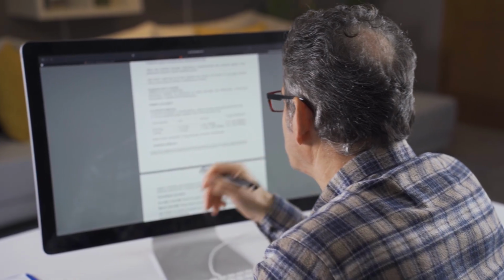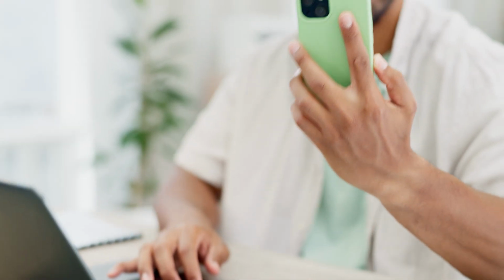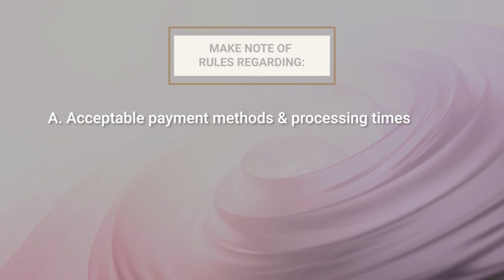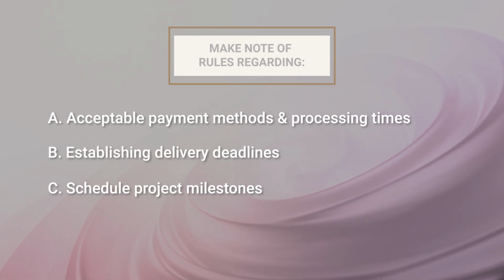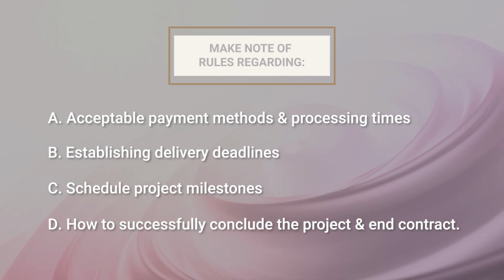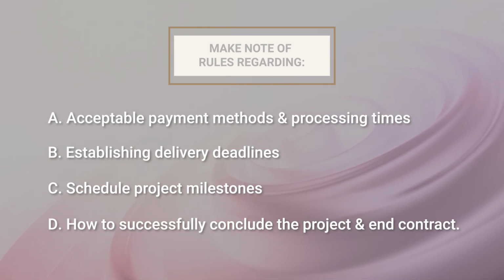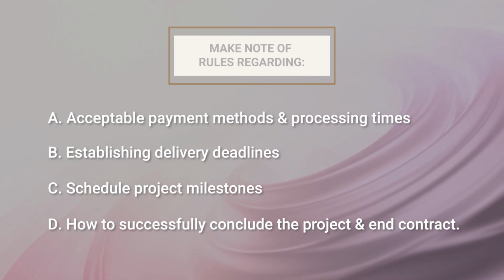How to hire a freelancer for remote work: 5 things to know as an Entrepreneur before you hire.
Are you an entrepreneur who’s feeling more than a little burned out because there is so much to do in your business and never enough time to do it? If you want to know how to reduce your stress & manage remote teams successfully, I made this video to help you out. I’m sharing the things I wish I knew when I first started working with freelancers in my business. Today’s episode is a part of my series about how to hire a freelancer for remote work: 5 things to know as an Entrepreneur before you hire.

Every single week I provide effective communication tips & resources to new and emerging leaders who want help with difficult conversations at work.